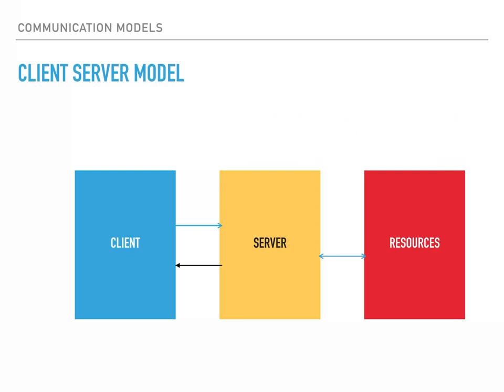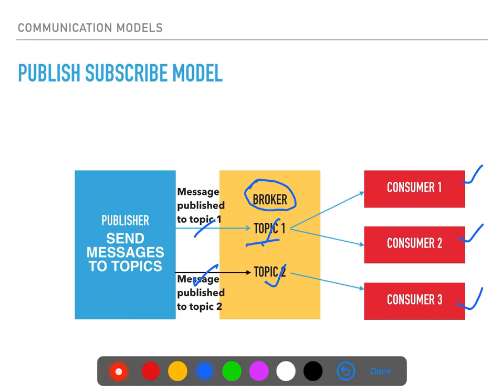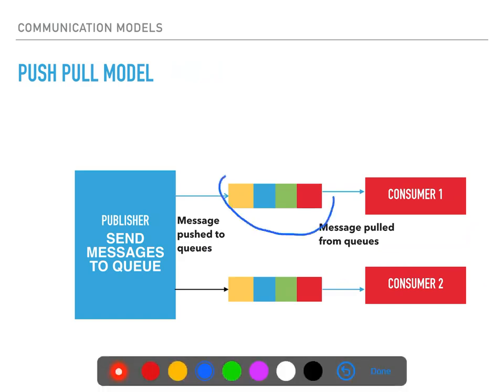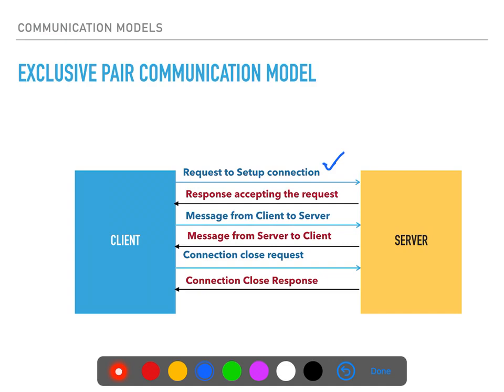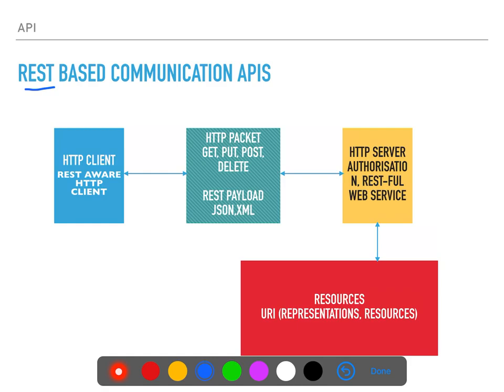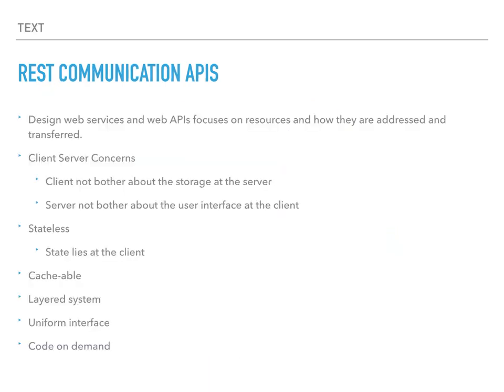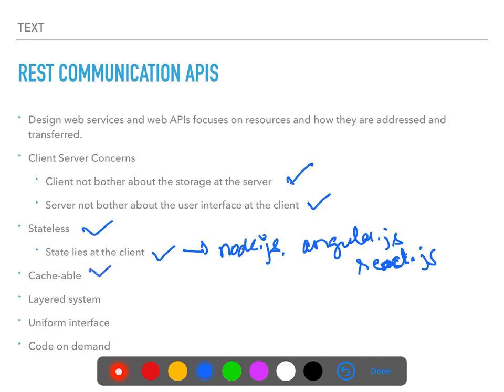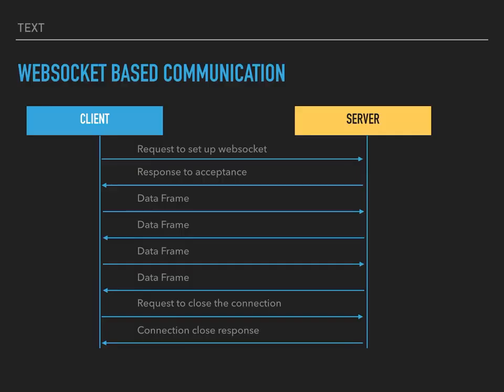IoT Application Programming Interface